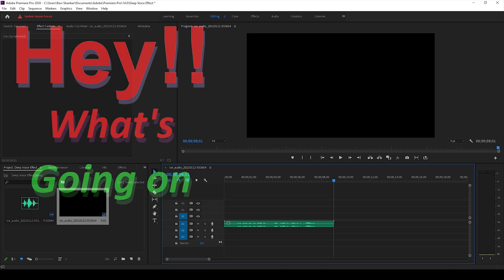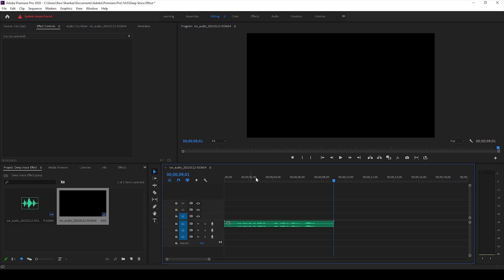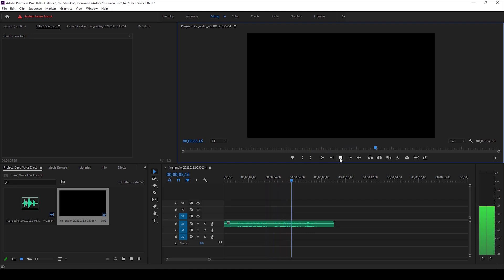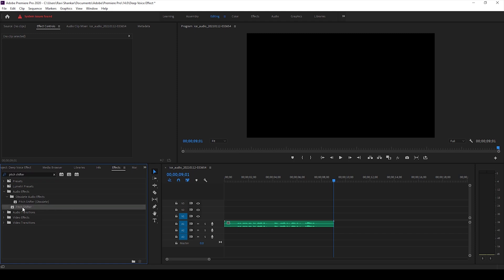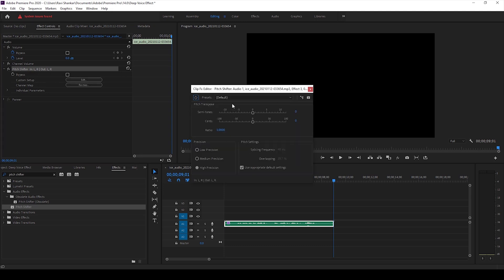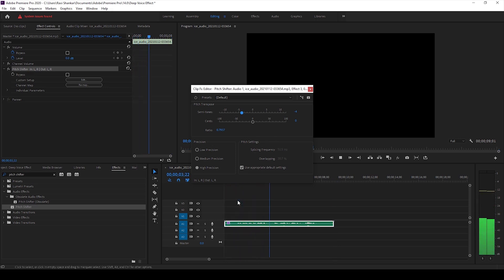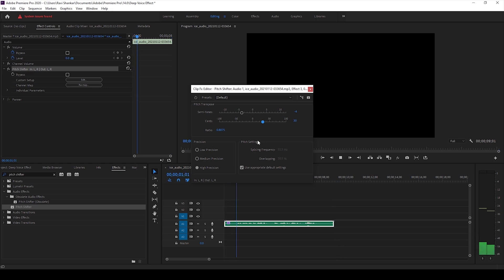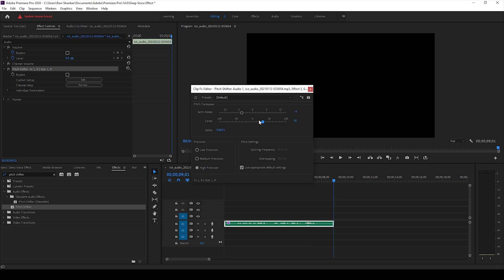Deep Voice or Low Pitch Audio Effect - Adobe Premiere Pro Tutorial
Learn how to add deep voice effect or a low pitch voice effect to your audio clip using adobe premiere pro. In this adobe premiere pro tutorial, we will be learning to add deep voice effect and change the pitch of the audio or sound in a very easy way. We will be using an effect called Pitch shifter and will be changing the semi tones and cents value to generate a deep voice or low pitch sound.